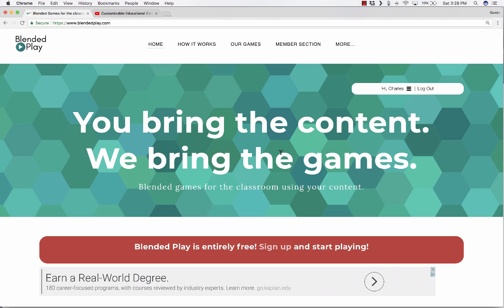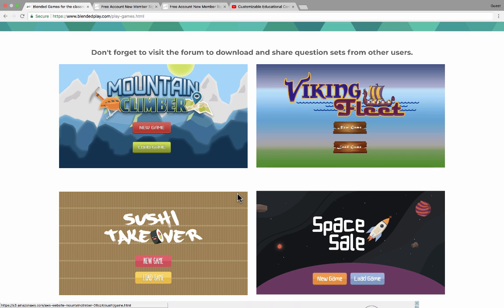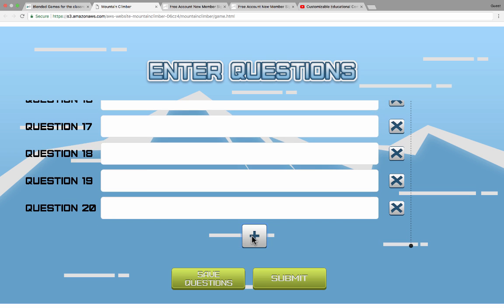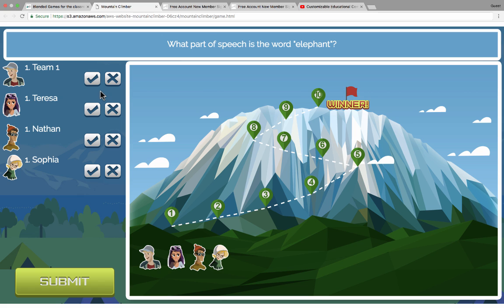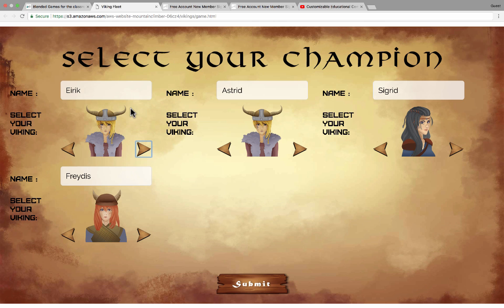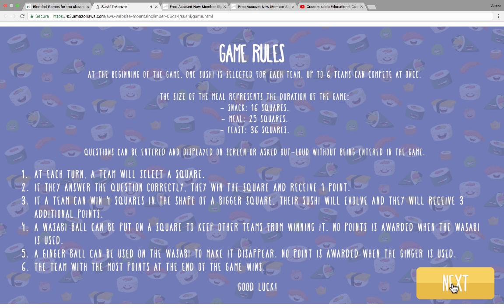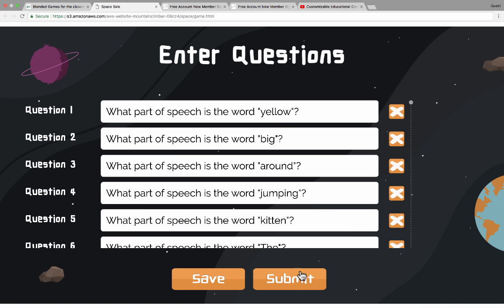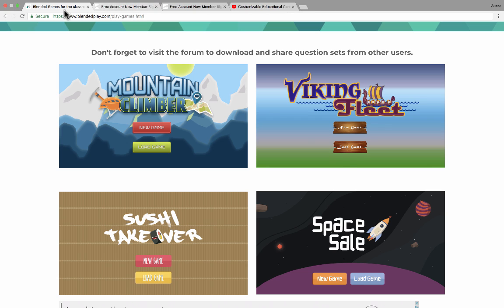Blended Play Tutorial - Customizable Educational Games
Learn how to use the website Blended Play to create your own customized educational games for your students to play, or for use with family and friends.  Blended Play makes it simple for you to enter your curriculum questions into the website and then import those questions into any of the games on the site.  This is a great way to play unique, creative games customized to your curriculum.  See below for links to some of the buzzer options mentioned in the video:

Lights and Sounds Buzzers
Learning Resources Answer Buzzers
Lockout Buzzer System
Less expensive Lockout Buzzer System - Wired
Less expensive Lockout Buzzer System - Wireless